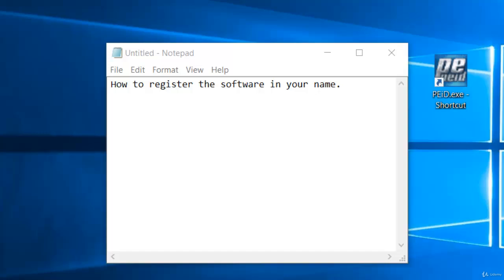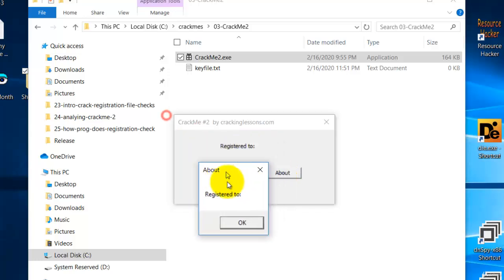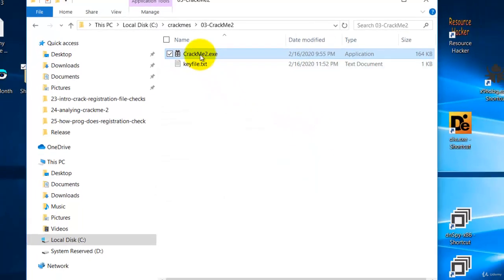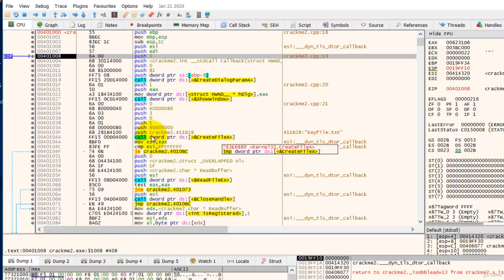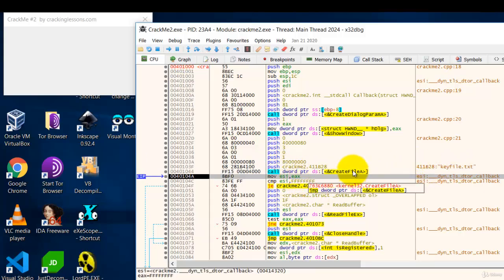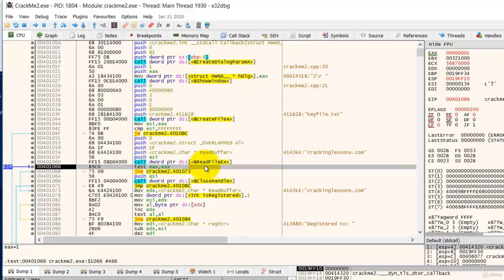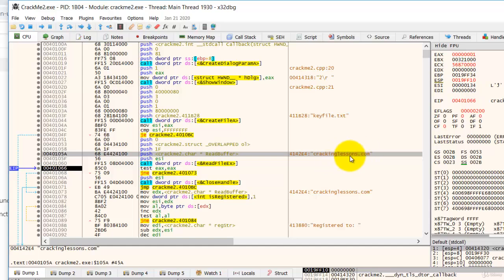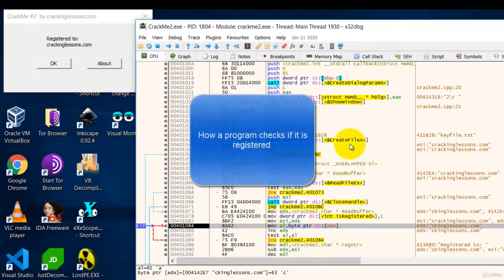RE Windows GUI Program: Software registration - Part 14